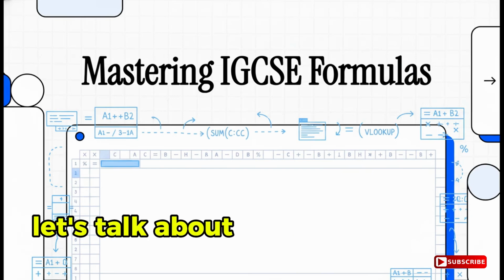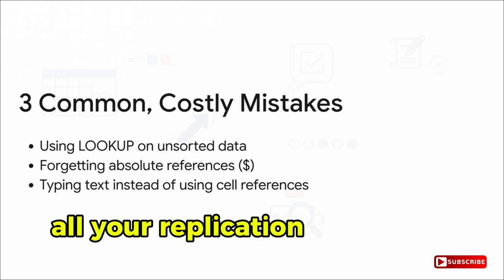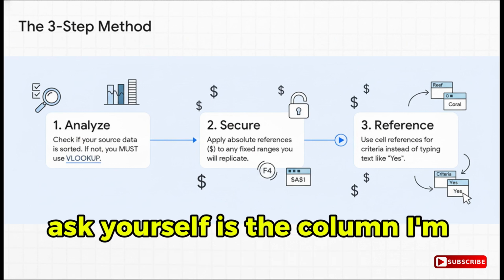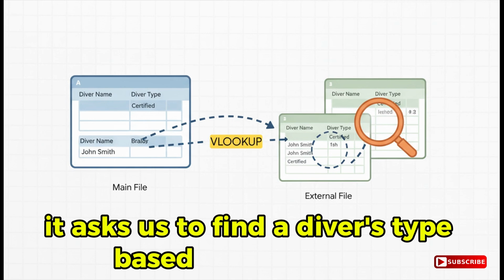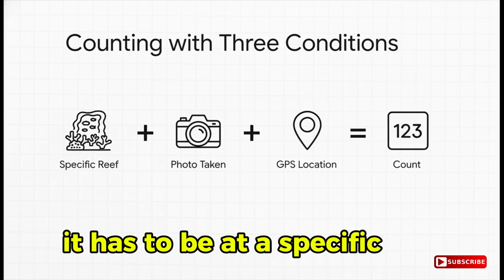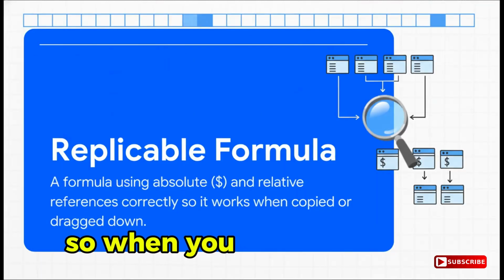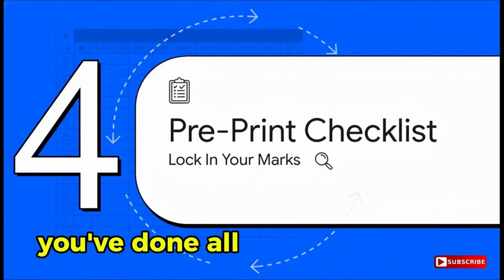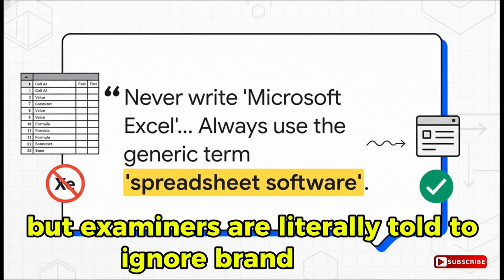Spreadsheet Formulas – VLOOKUP, IF, SUMIF Explained Simply: IGCSE ICT 0417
Do you struggle with spreadsheet formulas like VLOOKUP, IF, and SUMIF? This lesson breaks them down in a simple, exam-focused way so you can score full marks in **IGCSE ICT 0417 spreadsheets questions**.

In this video, we explore the most important **spreadsheet functions** used in data processing and analysis, helping you understand how to apply them correctly in exam scenarios.

You will learn:

• How the **IF function** works for logical decisions (true/false outcomes)
• How to use **SUMIF** to add values based on specific conditions
• How to understand and apply **VLOOKUP** to search and retrieve data from tables
• Step-by-step examples of writing and interpreting spreadsheet formulas
• Common mistakes students make in spreadsheet questions and how to avoid them
• Exam tips to ensure accuracy and gain **full marks in practical tasks**

Mastering these formulas will significantly improve your confidence in **data handling and spreadsheet-based questions** in **Cambridge IGCSE ICT 0417**.